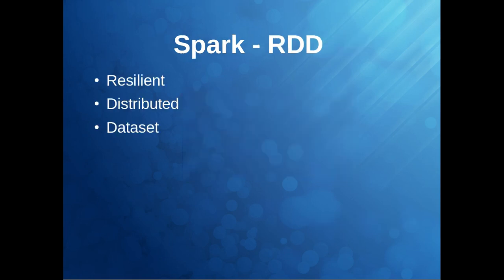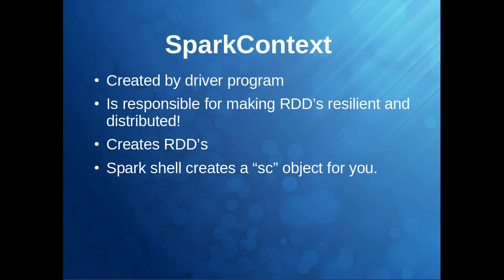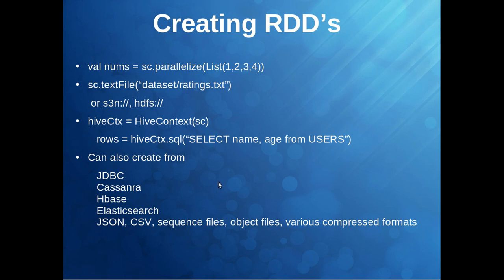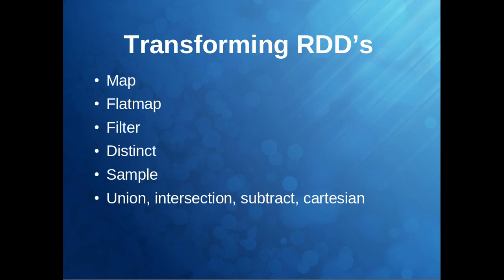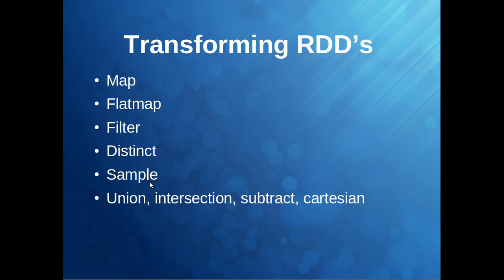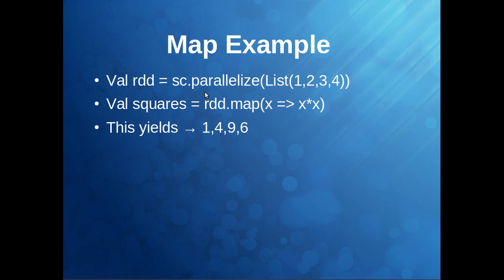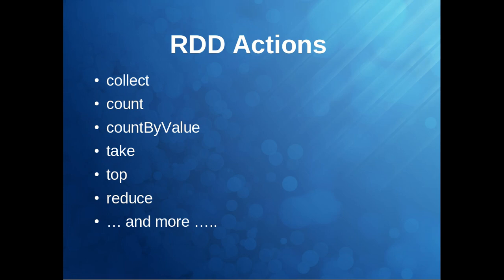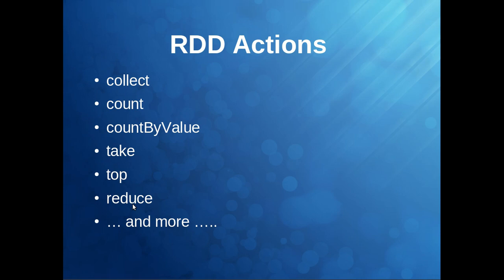Spark - RDD | Resilient Distributed Dataset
RDD is an immutable distributed collection of elements of your data, partitioned across nodes in your cluster that can be operated in parallel with a low-level API that offers transformations and actions.